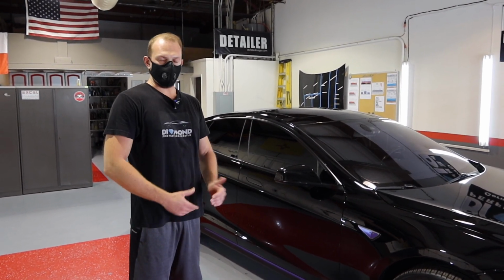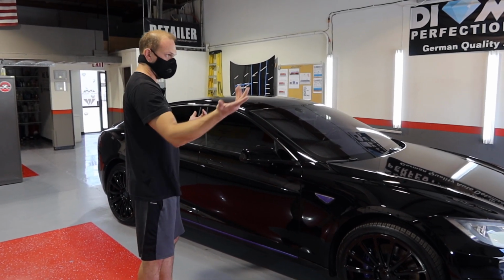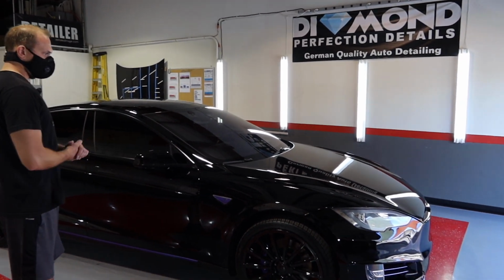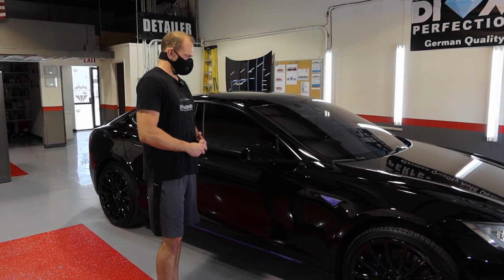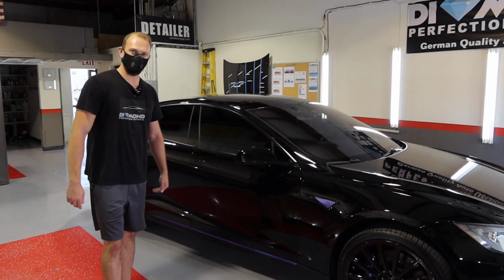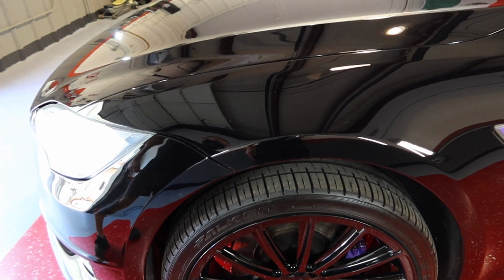Model S Total Make-Over About 8 Years later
So beautiful Model S that should last forever. See a complete restoration of Martina's Model S Signature from Diamond Perfection Details LLC - German Quality Auto Detailing